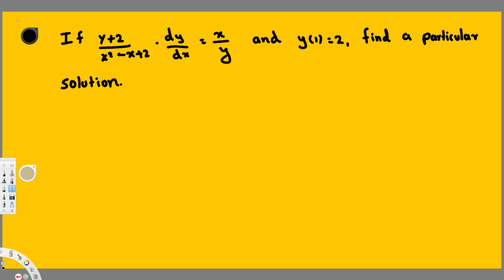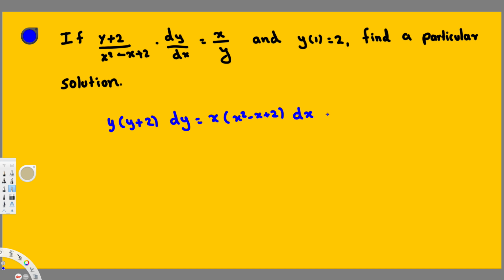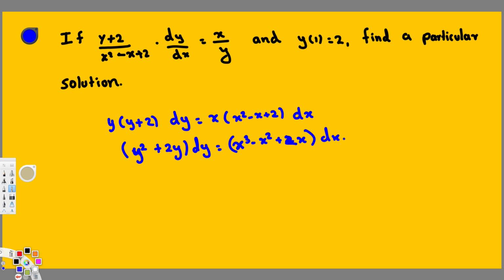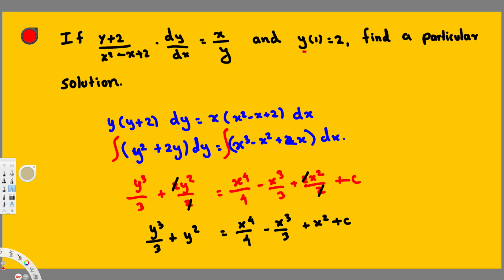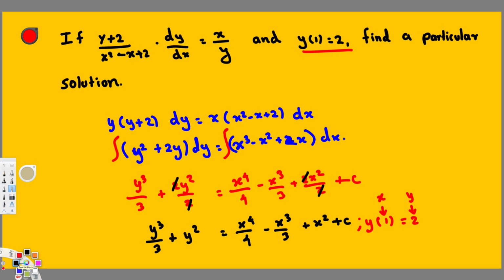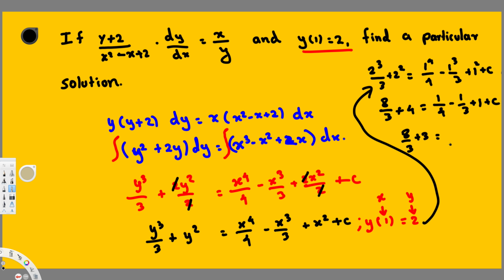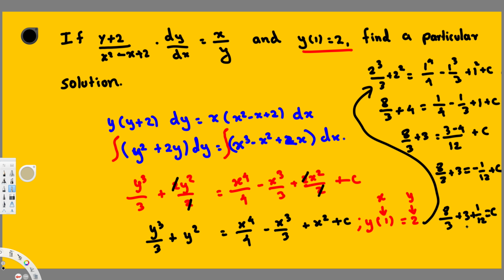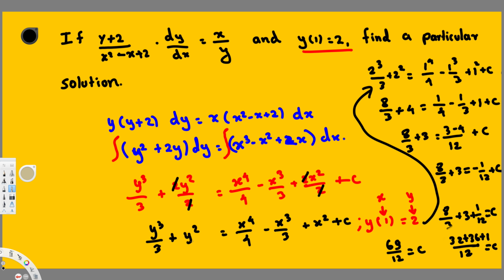Solving a Separable Differential Equation, #5, Initial Condition - Differential Equations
Solving a Separable Differential Equation, Another Example #5, Initial Condition.  Just another example of solving a separable differential equation that has an initial condition.